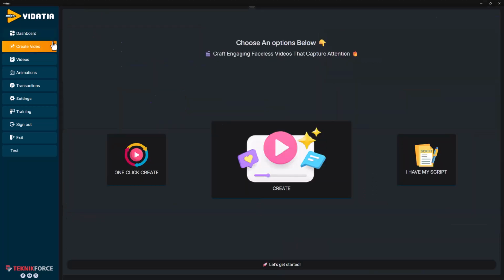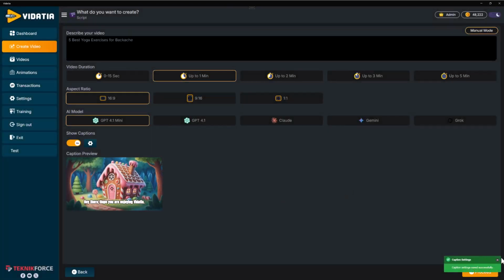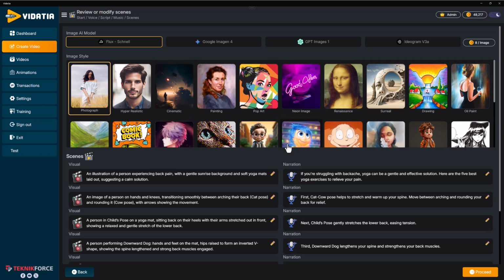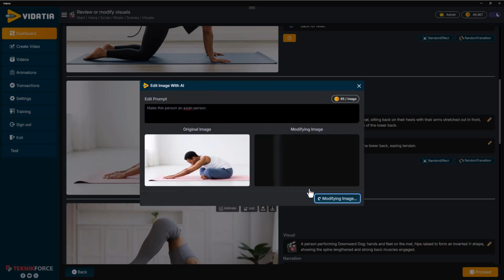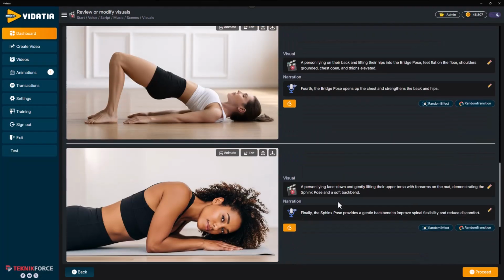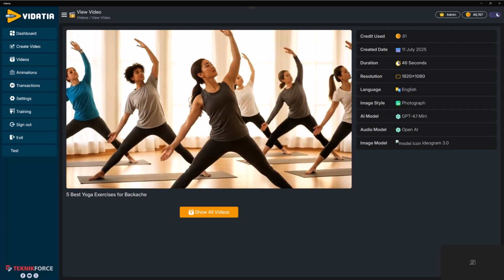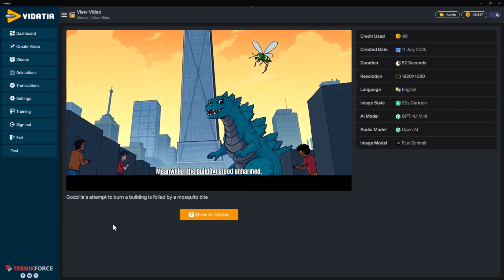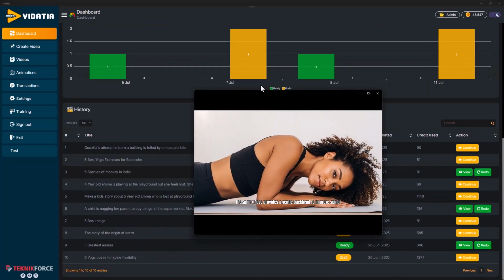CREATE Stunning Videos in Minutes with Vidatia AI Magic!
Unlock the secret to creating stunning videos in just minutes with Vidatia AI Magic! This revolutionary video creation tool is designed to help you produce high-quality, engaging videos without the need for extensive video editing experience. With Vidatia AI Magic, you can easily create professional-looking videos that will captivate your audience and leave a lasting impression. From explainer videos to social media clips, Vidatia AI Magic has got you covered. Say goodbye to tedious video editing and hello to more time for creativity and innovation. Learn how to harness the power of Vidatia AI Magic and take your video creation to the next level!